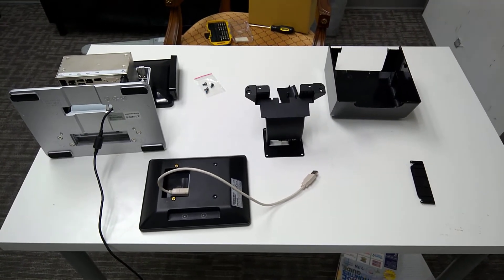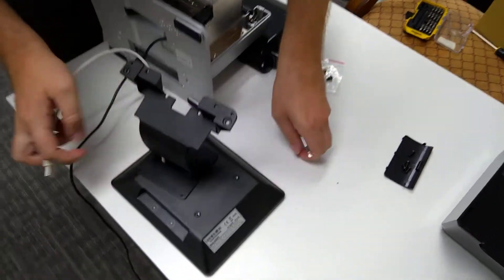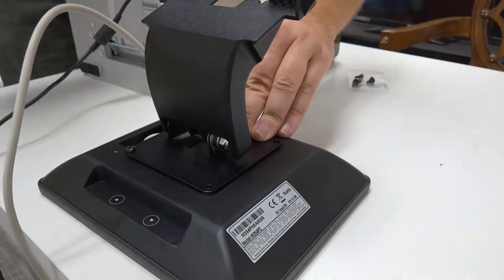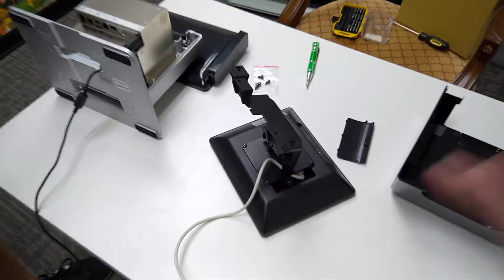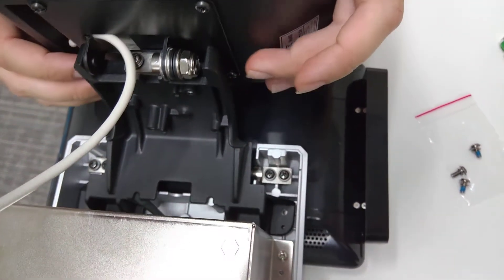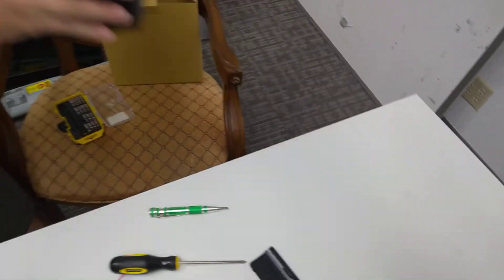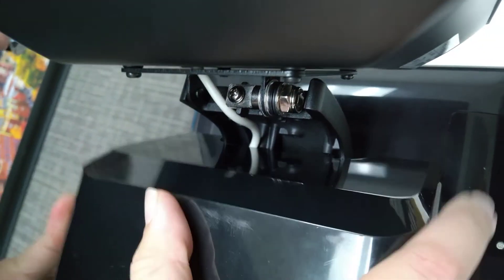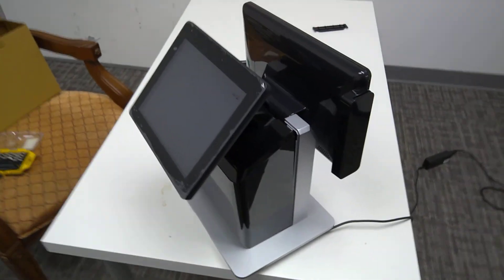iConnect POS - Customer Display installation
Mobile Point of Sale